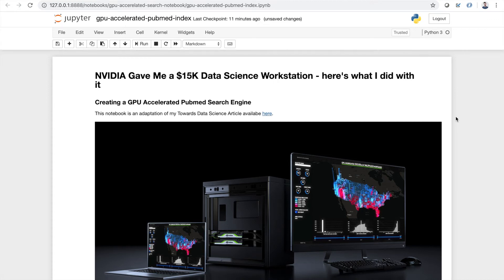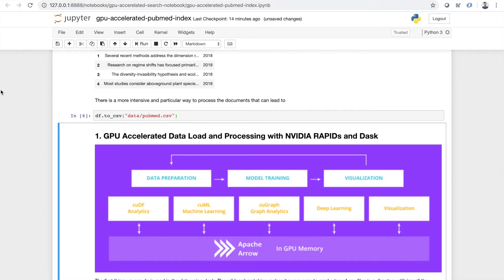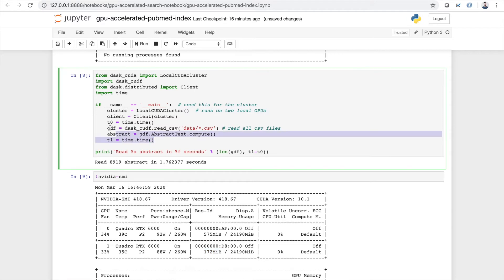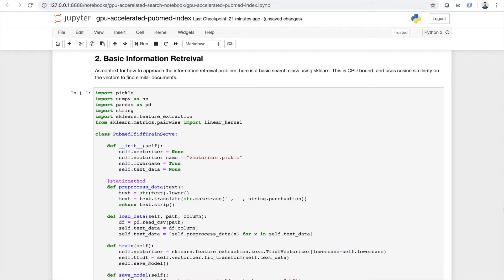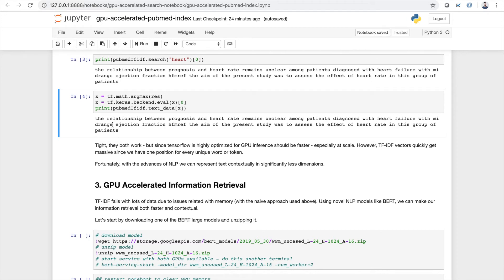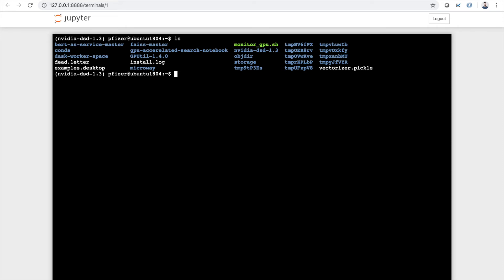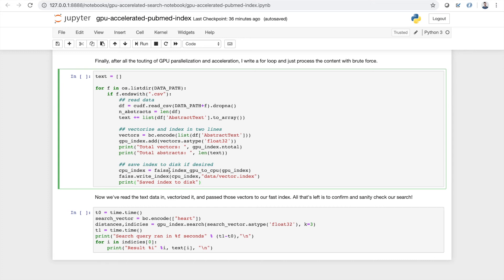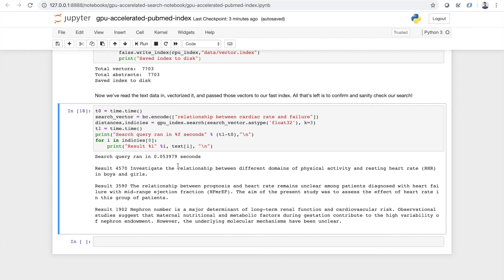Nvidia gave me a $15K Data Science Workstation — here’s what I did with it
"When NVIDIA asked if I wanted to try one of the latest data science workstations, I was stoked. However, a sobering thought followed the excitement: what in the world should I use this for?
As a machine learning engineer, I do a lot of deep learning, but I’m definitely no Google Brain researcher. I could run benchmarking tests, time jobs etc…but I don’t work at Nvidia and honestly, it didn’t sound too fun.."